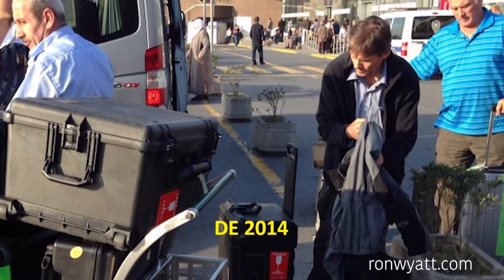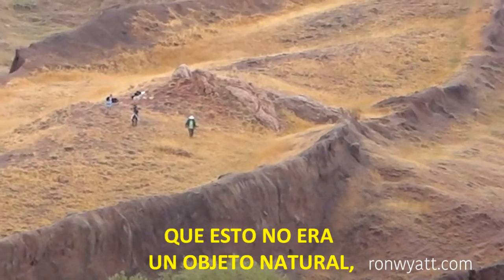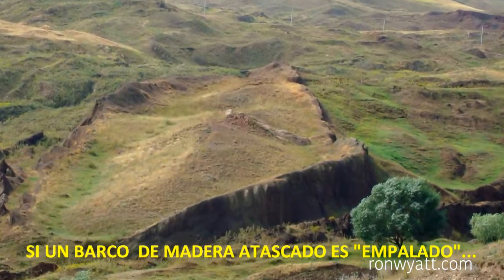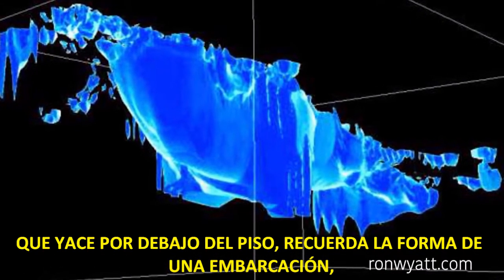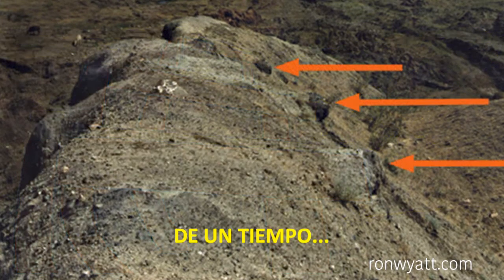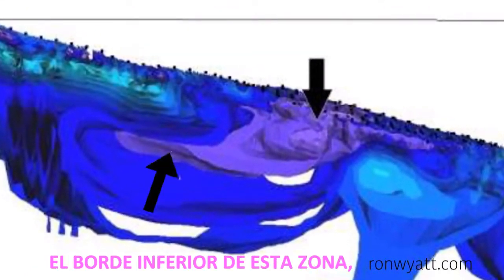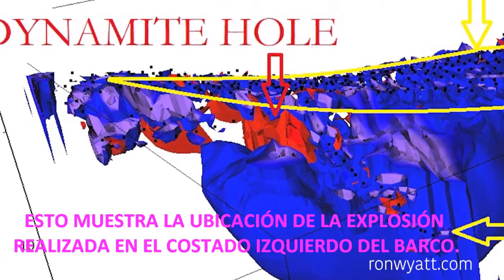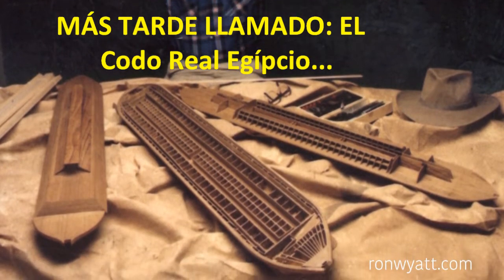Arca de Noé:Escanéos de ResistividadP2-2 Recorríendo Arca de Noé mientras realizan escanéos.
Parte 2.
Título & descripción original:
 Los escaneos de resistividad del arca de Noé finalmente nos permiten ver la forma del arca y que se extiende otros 40 pies bajo la tierra! Después de que se completaron los escaneos en 2014, se requirieron otros años de trabajo para obtener un software que pudiera manejar la enorme cantidad de datos y renderizar archivos tridimensionales. Ha revelado costillas masivas que se conectan al casco exactamente como una embarcación marítima moderna. Tres cubiertas son visibles, así como una gran abertura en la cubierta central del barco que conduce a un rellano con caminos hacia la cubierta superior e inferior. El daño que sufrió el barco al deslizarse por la ladera de la montaña provocó que una parte del casco se desprendiera por completo del cuerpo principal del barco. Esta amplia descripción general de los resultados de las exploraciones es importante para que comprendamos que este sitio NO es un objeto natural. Junto con todas las demás pruebas, ¡no hay duda de que este es un barco antiguo!
Noah's Ark Resistivity Scans Pt 1- A tour of Noah's Ark as the scans are done.
LDel canal ronwyatt.com (de la familia de Ron Wyatt):
link al canal RonWyatt.com :
vea también
¿Mintió el arqueólogo Ron Wyatt?
Para ver todo lo presentado hasta ahora y poder seguir las conferencias en directo, entrar